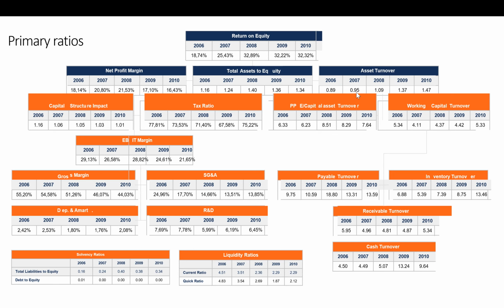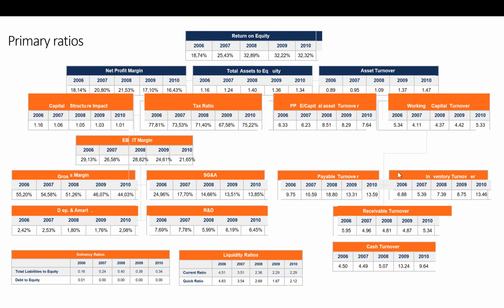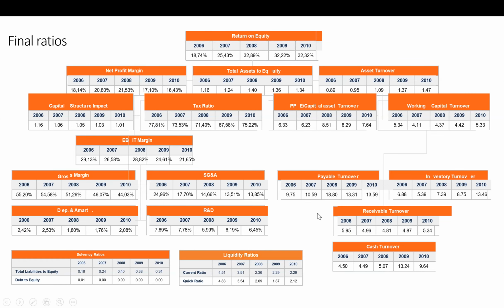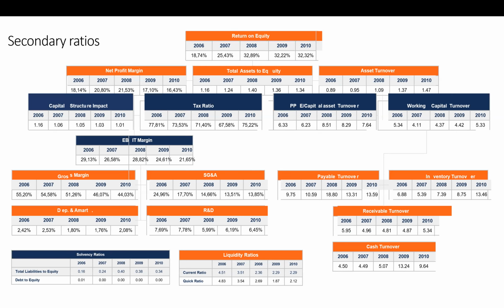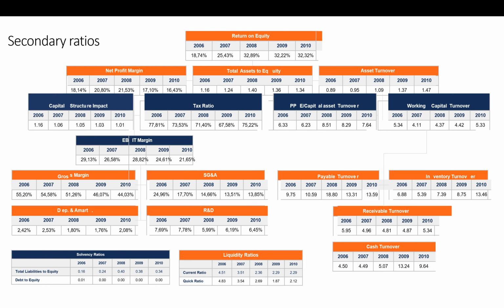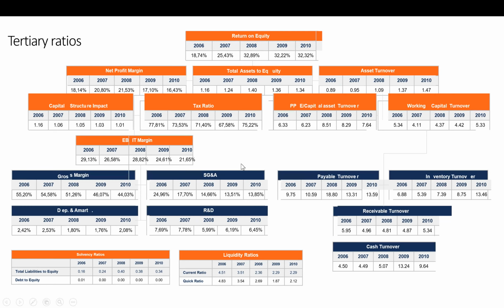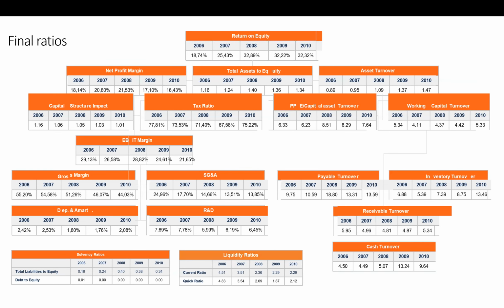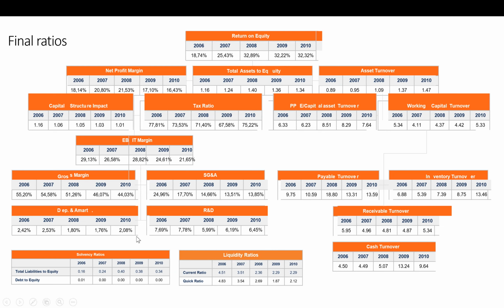Day 94 Pyramid of ratios